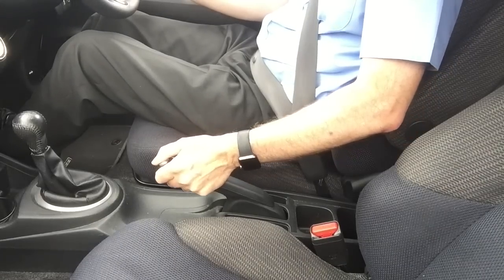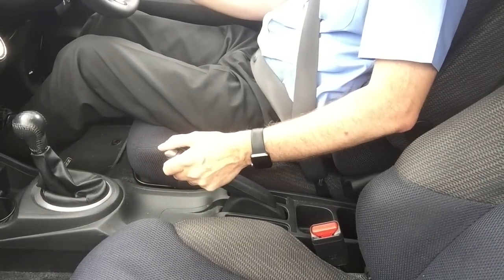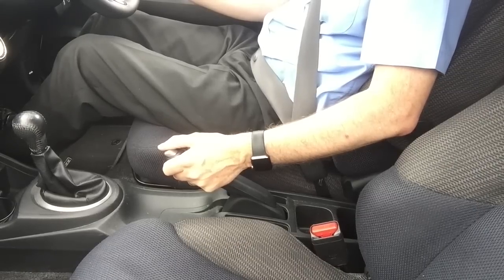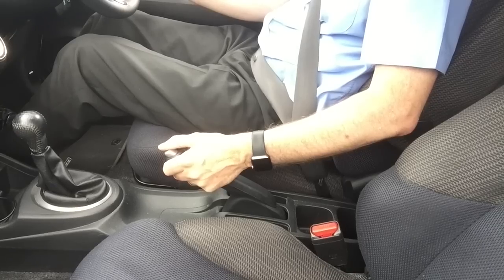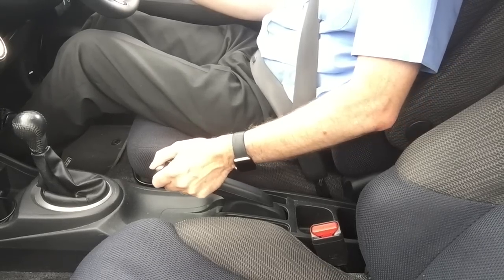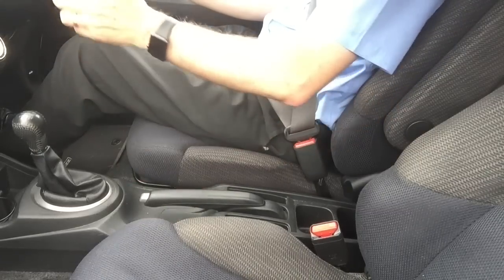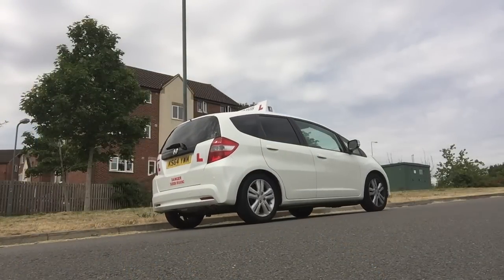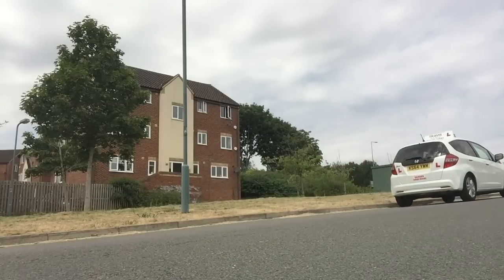Hill Starts Are Easy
Hill starts are easy, but not at first. If you are one of the thousands of people who the thought of trying to pull off from an hillstart makes you feel uneasy. Then I am hoping this video will help you to overcome the fear and become confident with your hill starts.